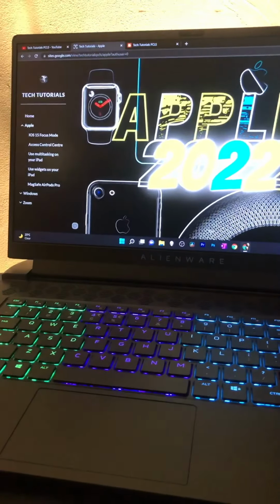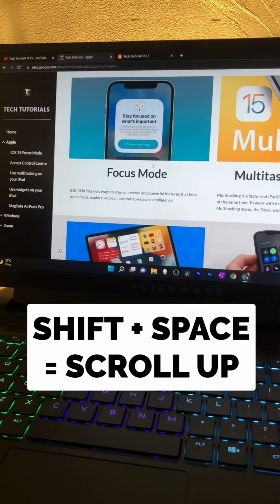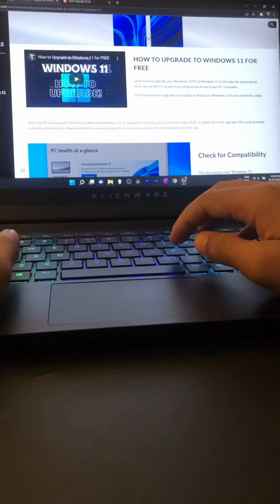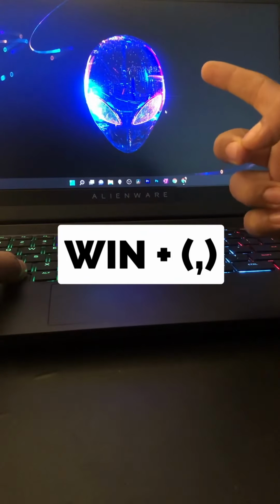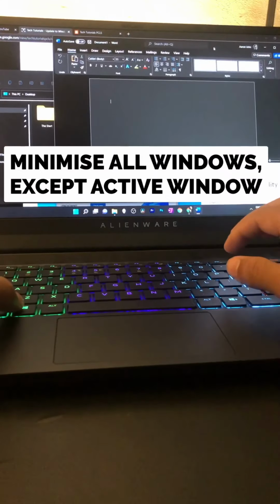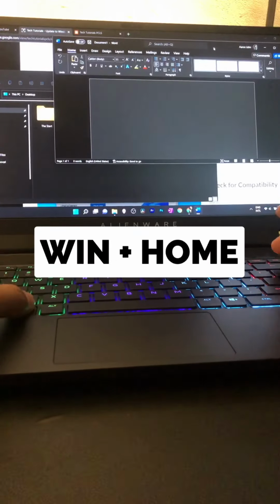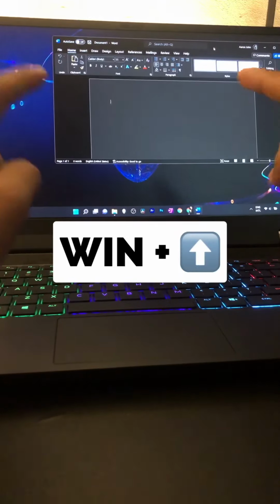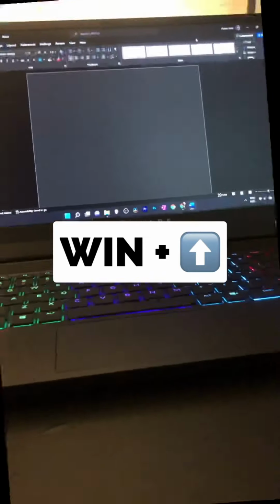Insane WINDOWS Shortcuts | PART 1 | WINDOWS 11/10